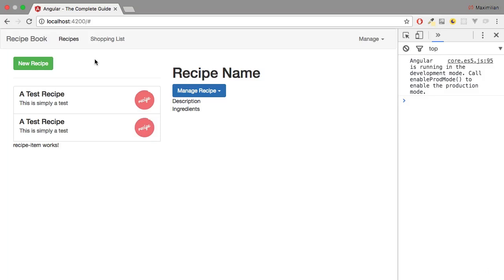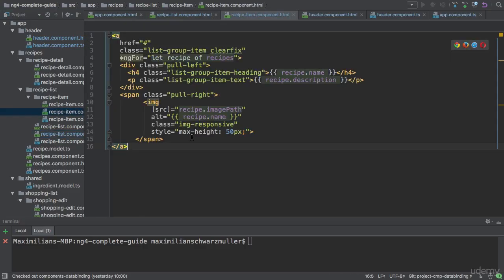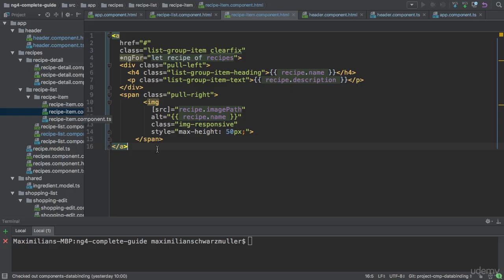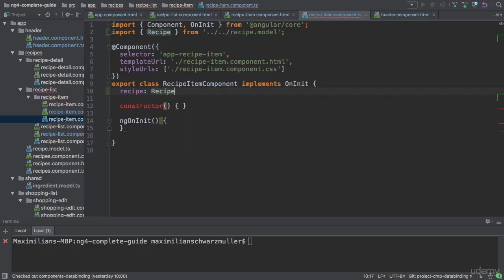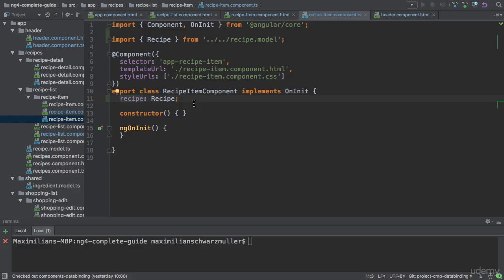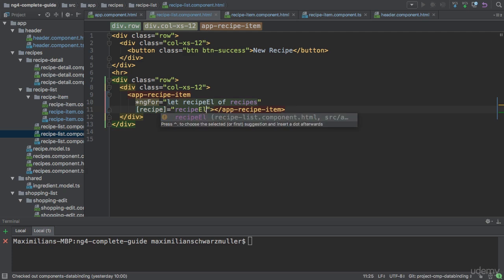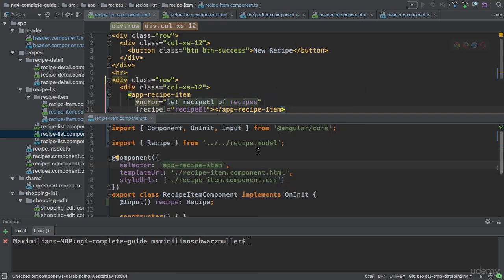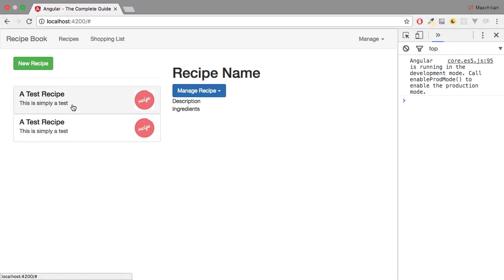Passing Recipe Data with Property Binding